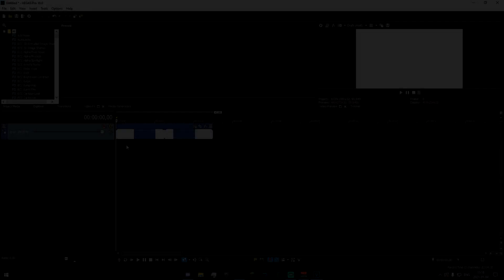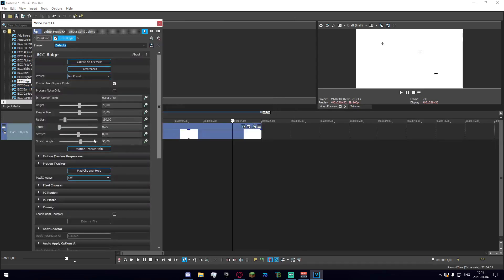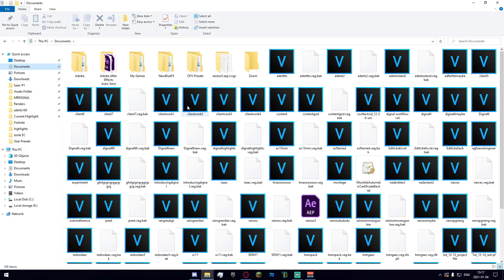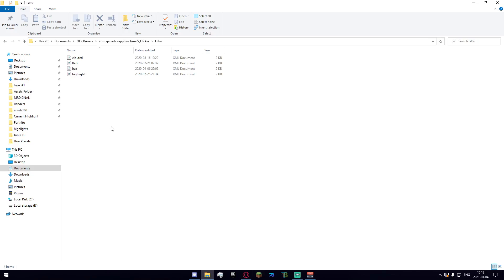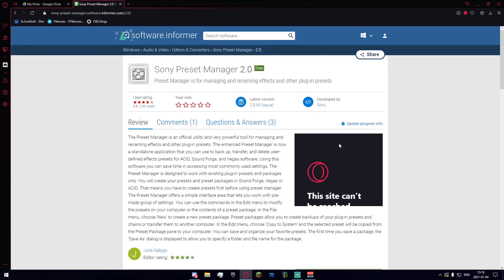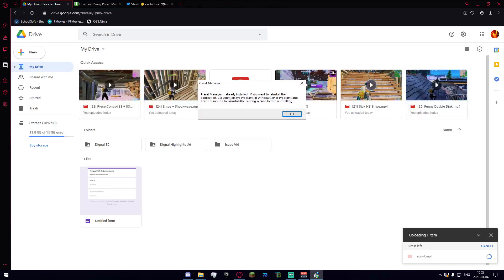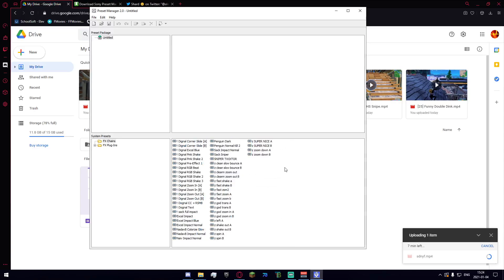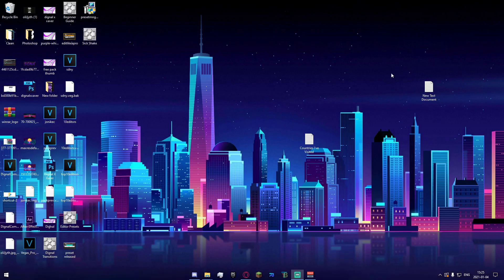[Tutorial] How to Import Presets Into Vegas Pro (BOTH Methods) XML + sfpreset!